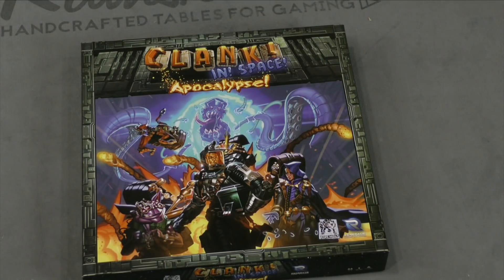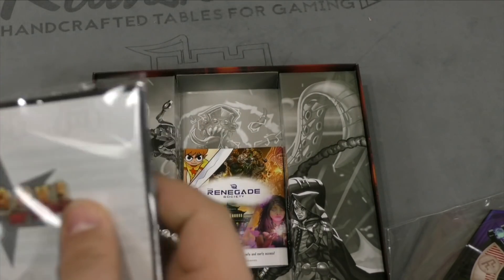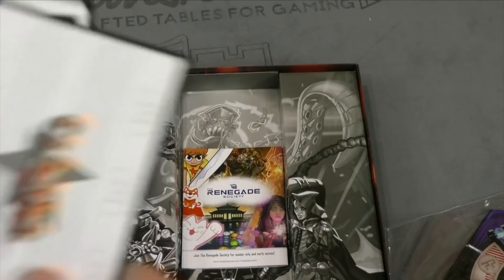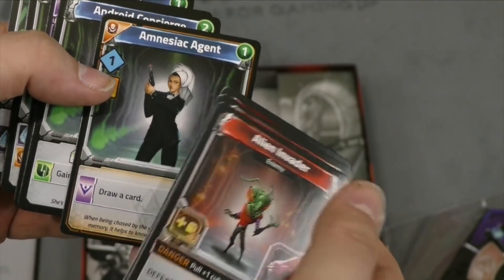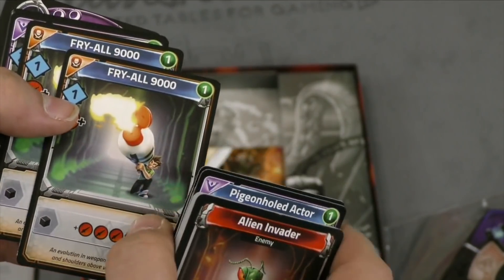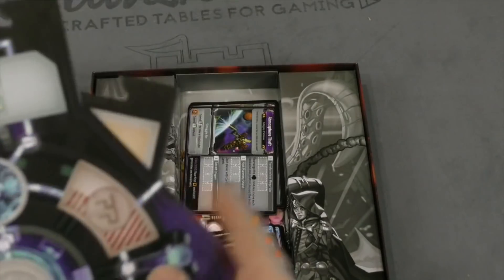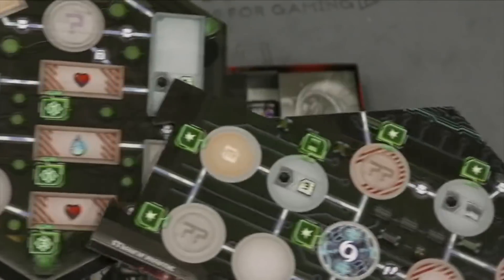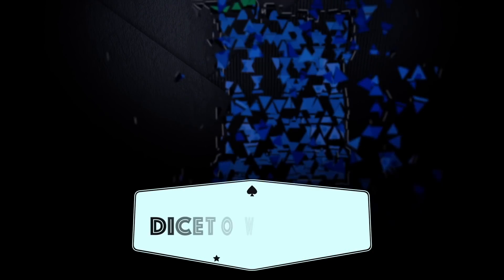Daily Game Unboxing - Clank! In! Space!: Apocalypse